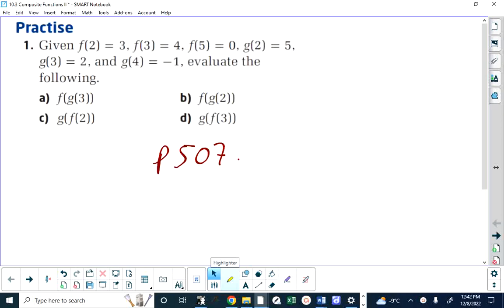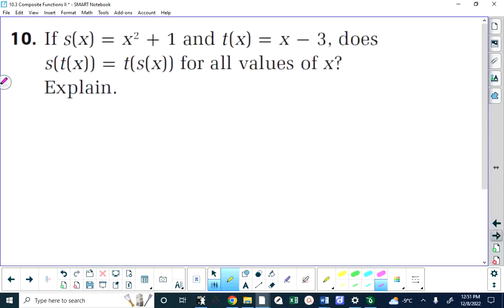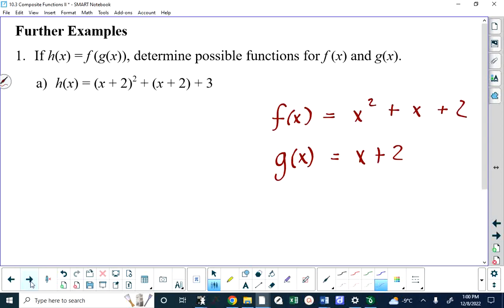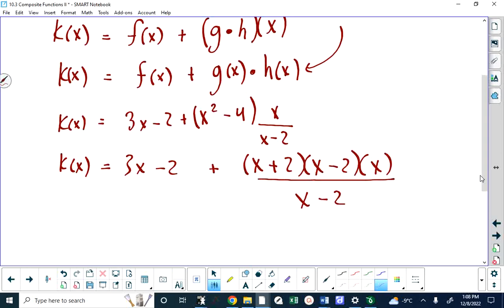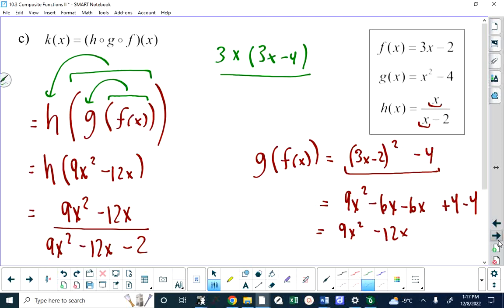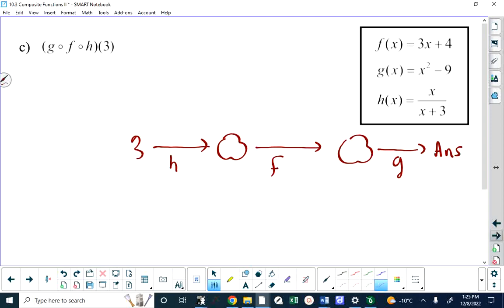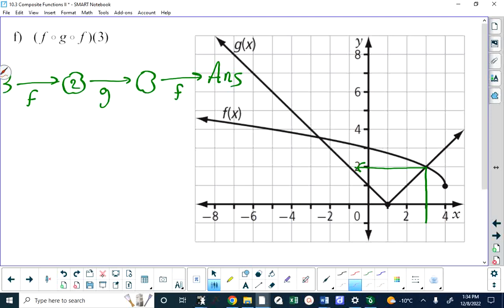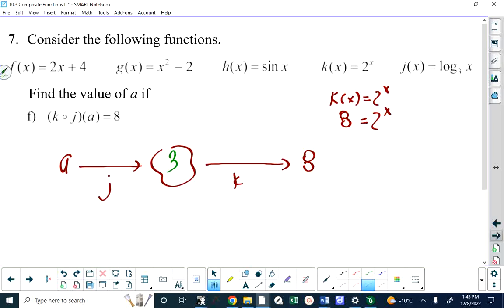M30.10.3 Composite Functions Part II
Here is the recording of the final lesson in Unit 6. The new lesson starts at around 15:30.